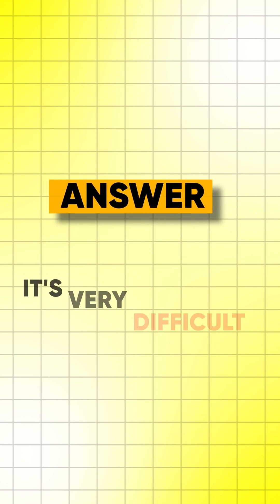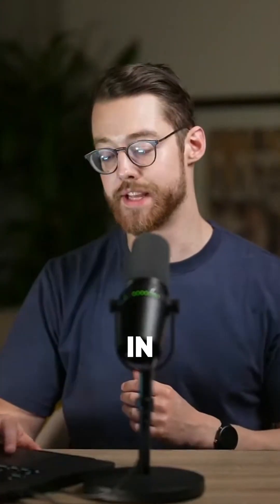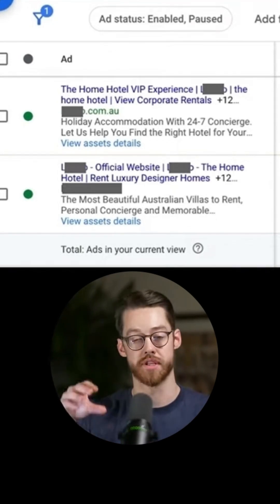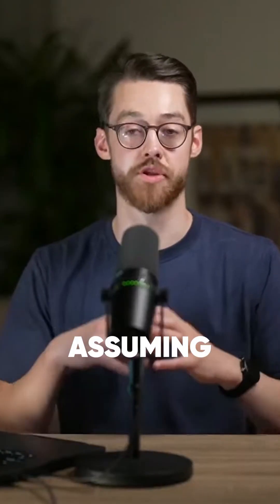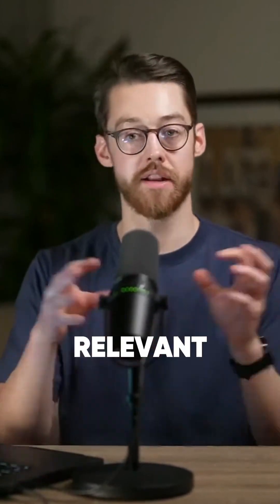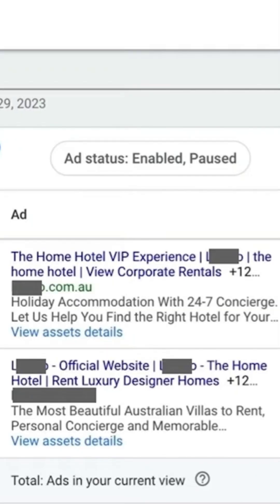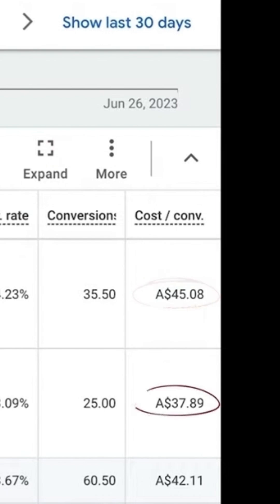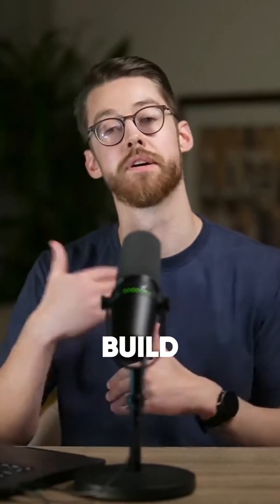Can't Control Google Ads Headlines Anymore? Here's How to Actually Test What Works" pmaxcourse.com